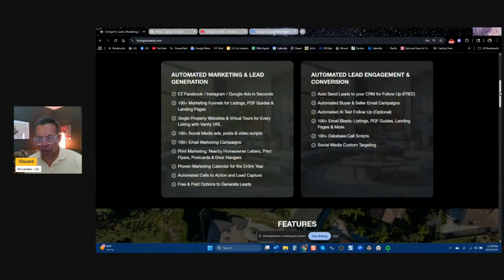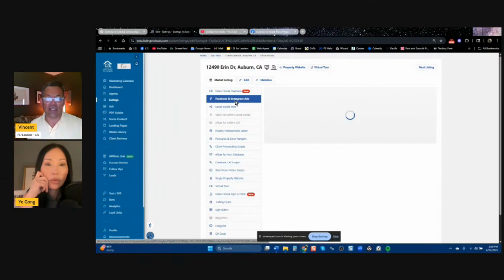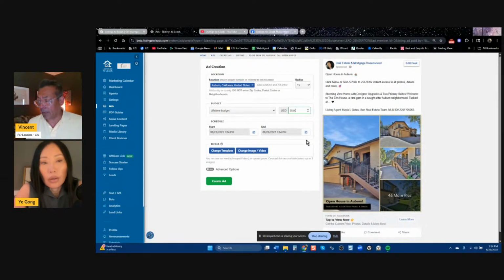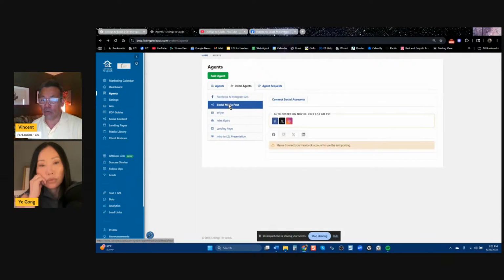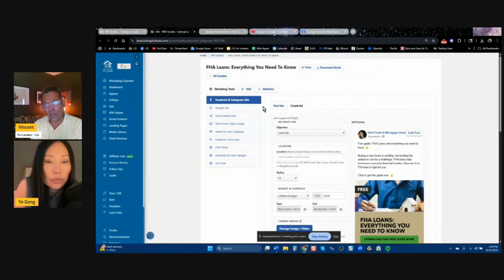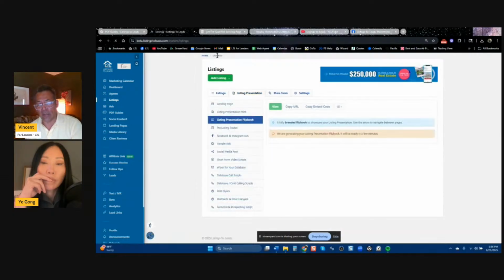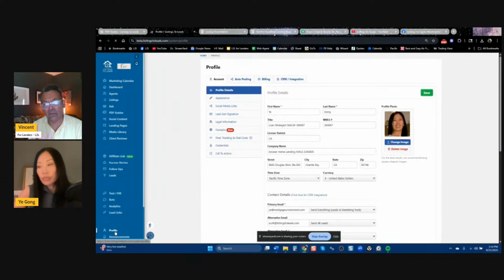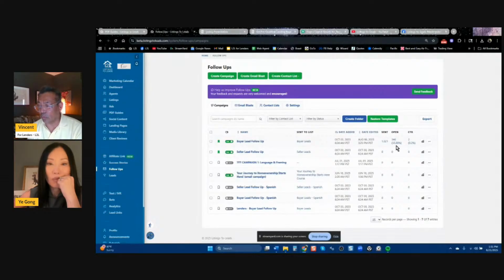Lenders: How to Grow Your Business & Agent Relationships EASY!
Join mortgage lender and Listings-to-Leads co-founder Ye Gong and Vince Meza in the new mastermind call for lenders!

This week:

1. How to ATTRACT the right agents to partner with.

2. How to Build a Growing Pipeline of Buyers and Listings for you and your agent partners.

3. Follow-Up Stories. Hear some crazy stories from the Follow Up Files that will make you laugh and motivate you to greater success.

Come ready to share and provide feedback!